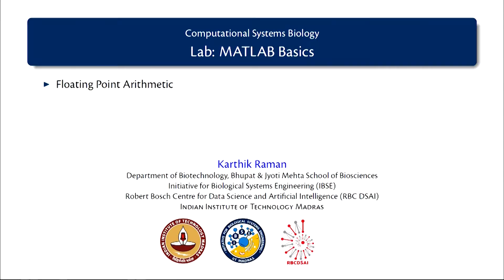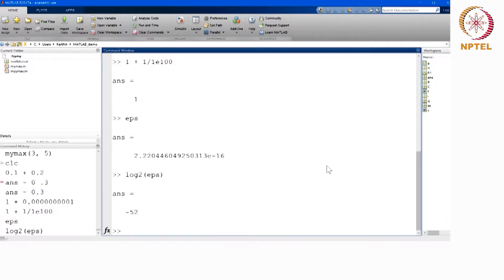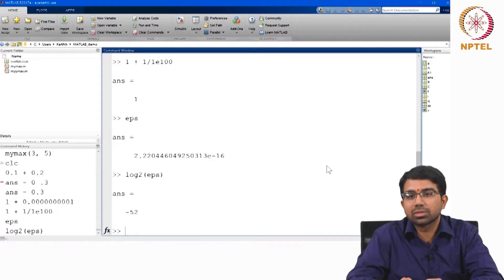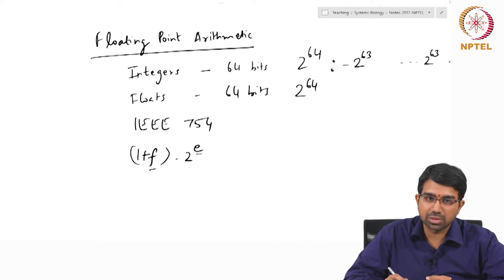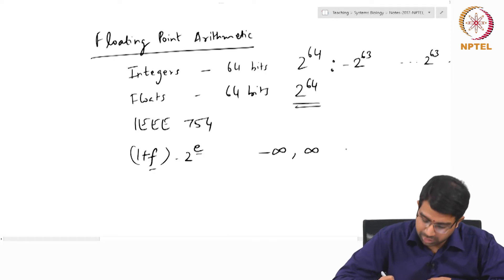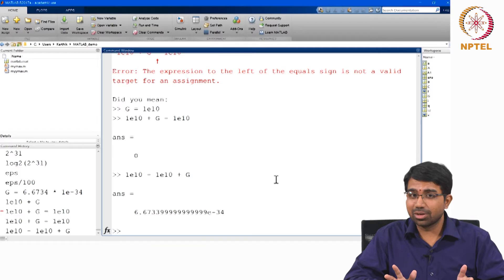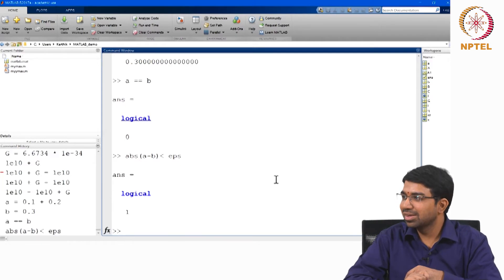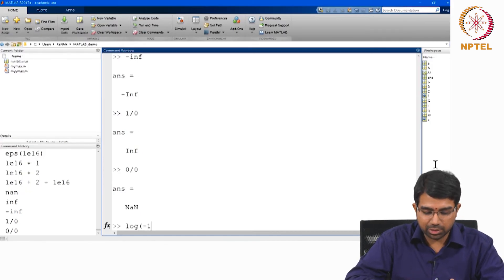#12 Lab MATLAB Basics | Part 4 | Computational Systems Biology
This lecture explores floating point arithmetic in MATLAB and its implications for writing numerical algorithms. It highlights the potential surprises and challenges associated with floating point operations and emphasizes the importance of understanding these concepts for accurate computations.